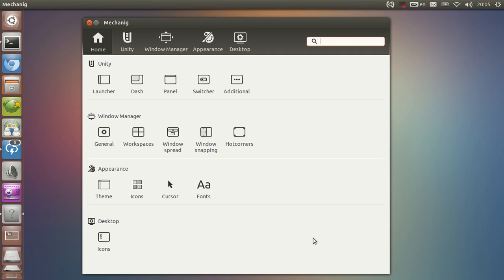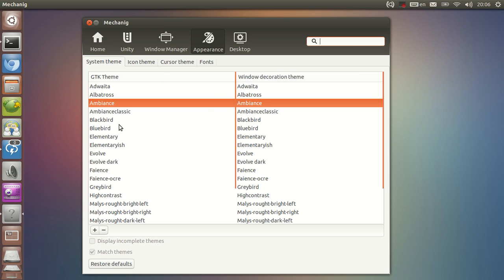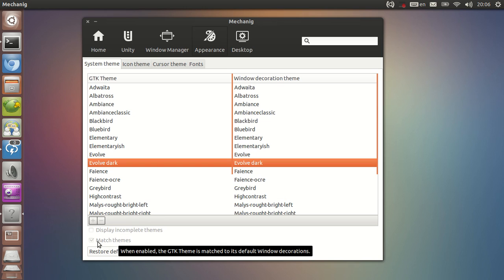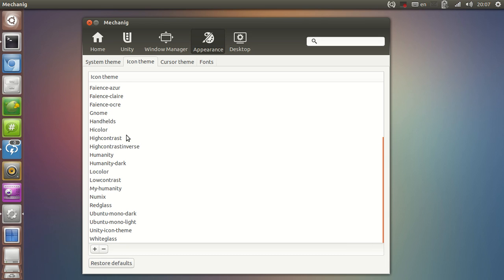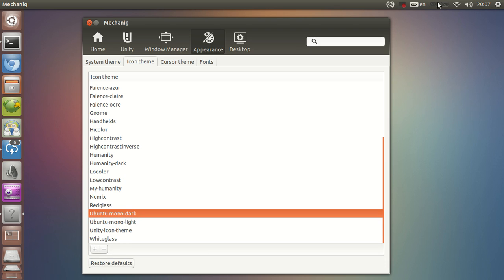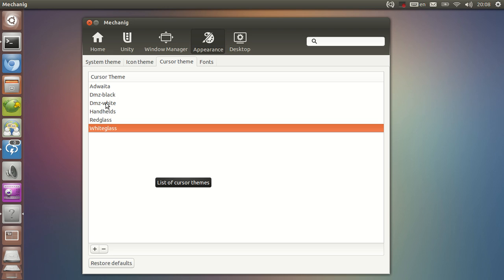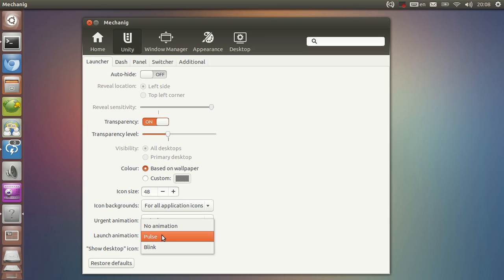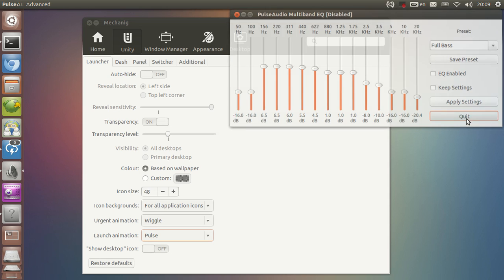Mechanig - Appereance settings tweaking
In this Mechanig I talk about how the Appearance settings work